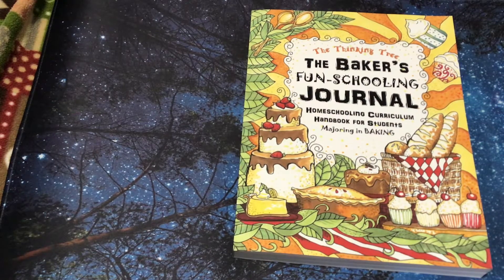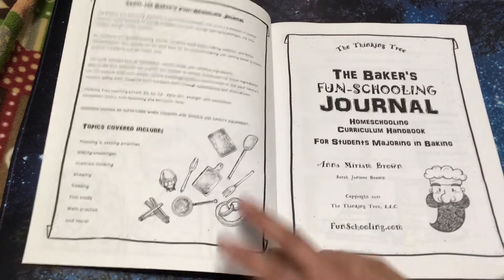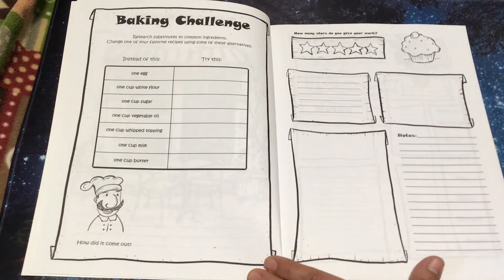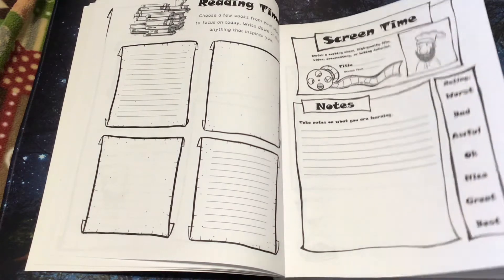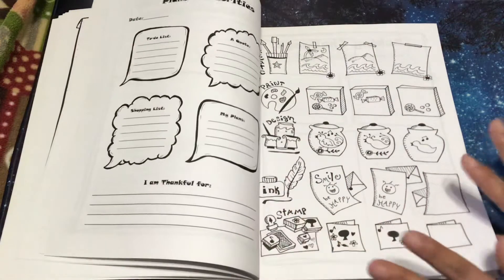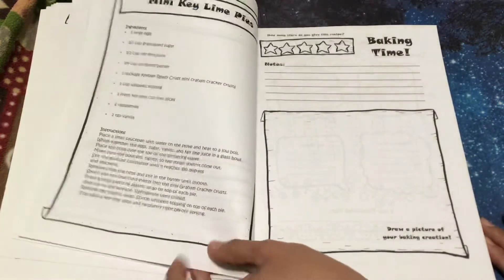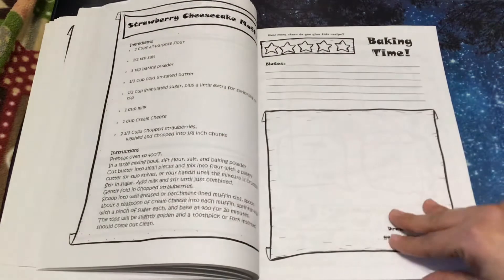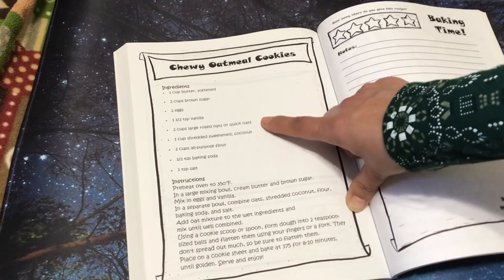A Flip Through of The Baker's Fun-Schooling Journal by The Thinking Tree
Baking Themed Homeschooling Curriculum Plan for Grades 5th -9th

👩‍🍳Core Curriculum Journal for students who love Baking
👨‍🍳The Baker's Fun-Schooling Journal is a curriculum handbook that covers a number of school subjects, while focusing on baking. Students will work through baking challenges, try new recipes, and get to be creative.
👨‍🍳One of the first activities will prompt the student to choose substitutes for "unhealthy" ingredients. As the student tries new recipes, please encourage them to modify them to suit your family's healthy eating plan. Students learn valuable skills through substitutions and alternatives.
👨‍🍳The Complete Baking Book for Young Chefs
Double sided tape I use
🌷Gel pens that I love and use 😍
🌷Colorit Glitter Gel Pens
🌷 Reaeon 100 Glitter Gel Pens
Colored Pencils (Amazon brand)
Colored Pencil Wrap